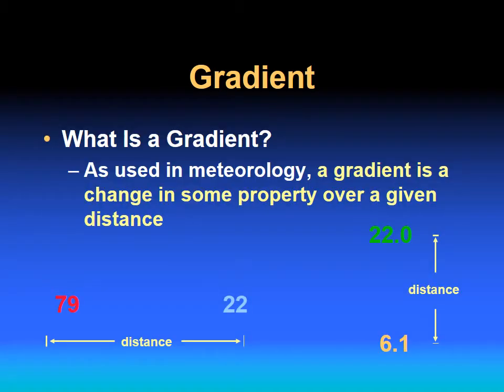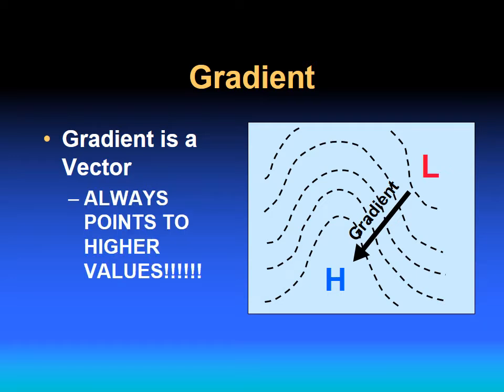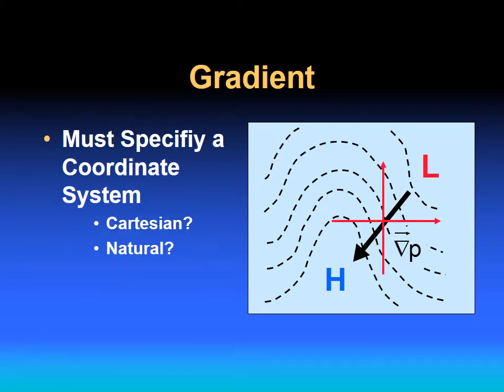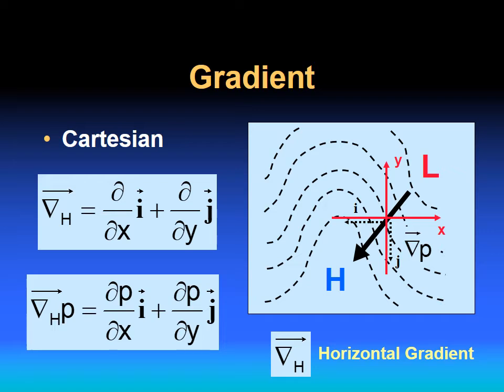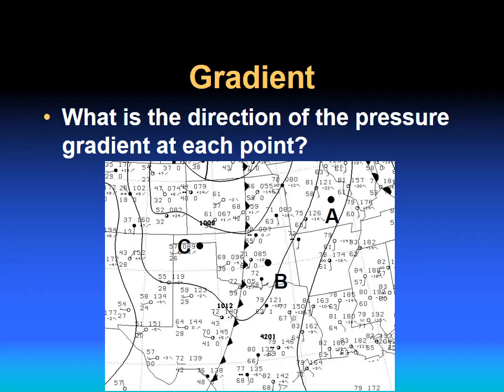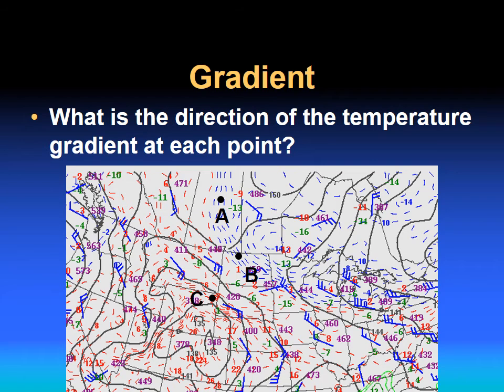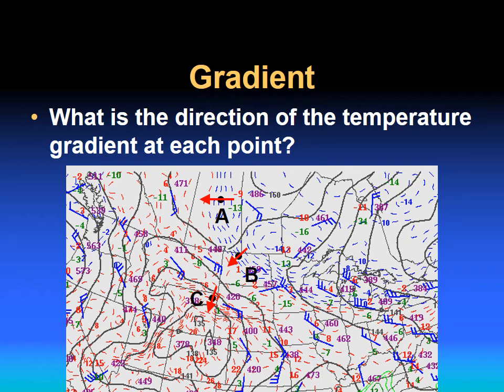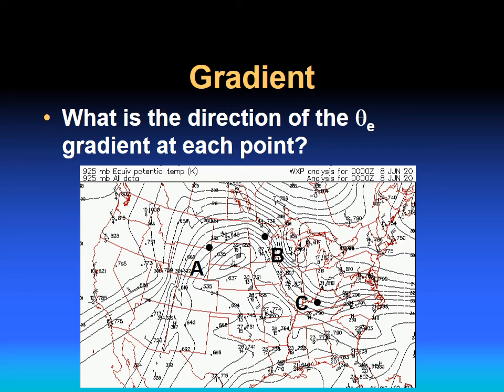ATSC 210 Lab 6 Gradients